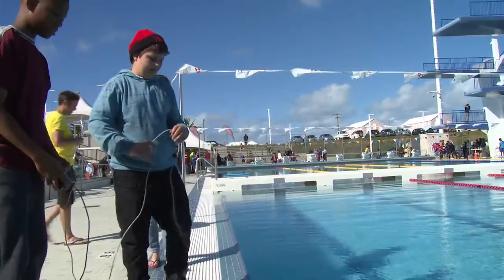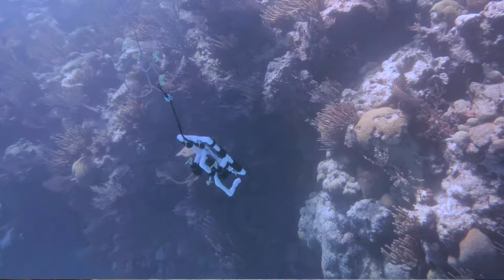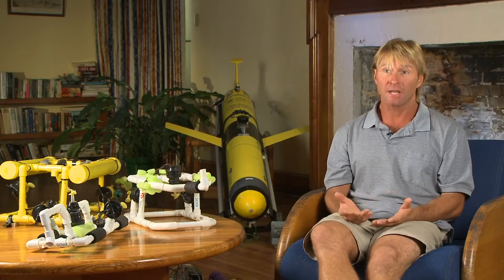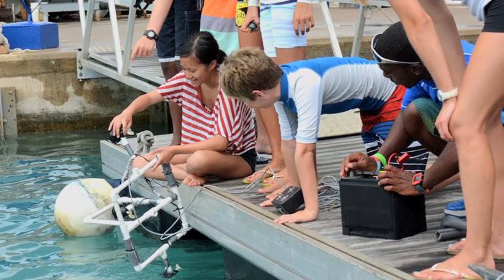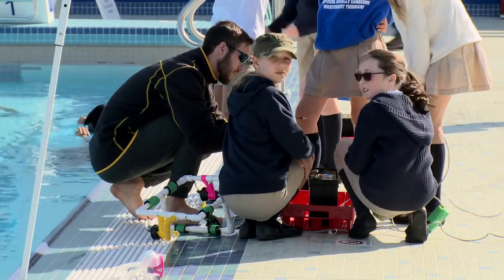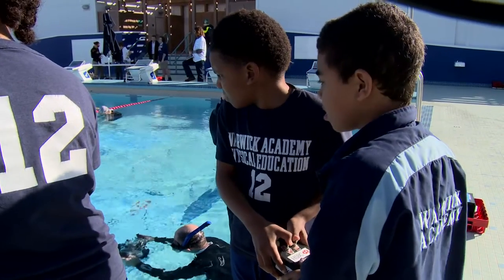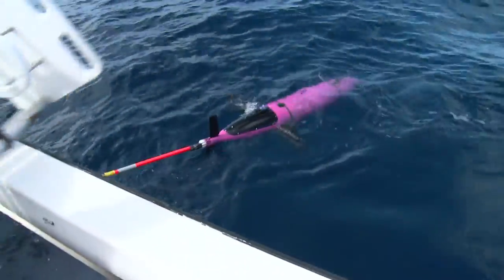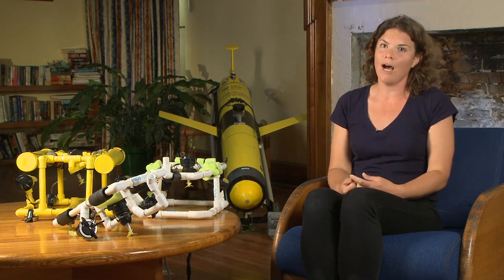BIOS’s Mid Atlantic Robotics IN Education (MARINE)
Bermuda Institute of Ocean Sciences’ Mid Atlantic Robotics IN Education (MARINE) Program provides students with materials to build underwater robots called Remotely Operated Vehicles (ROVs). The students then use the robots they have designed and built to participate in the annual MATE Bermuda Regional ROV Challenge.